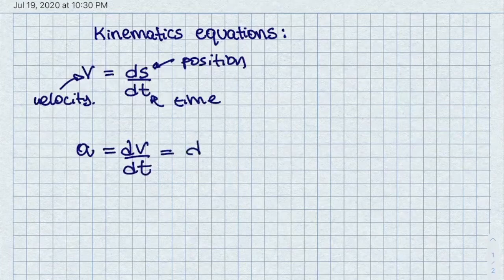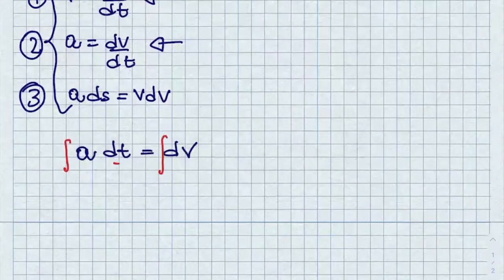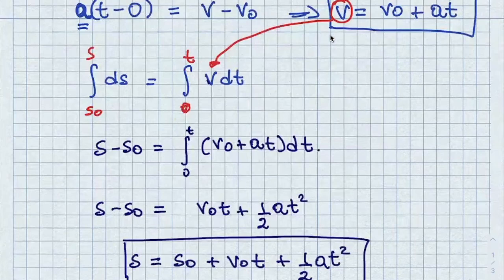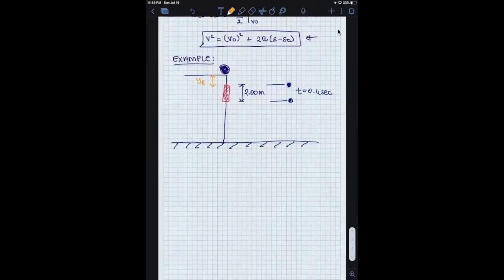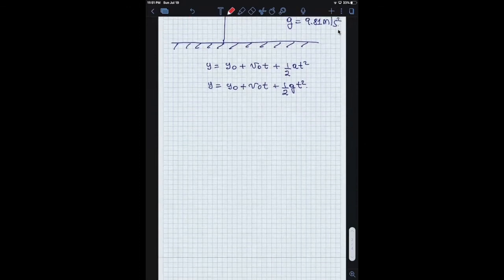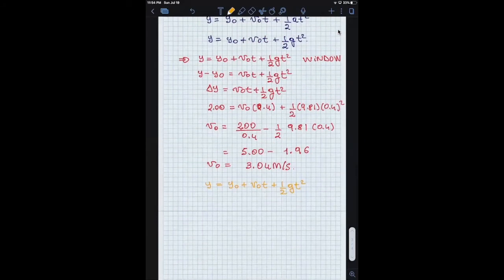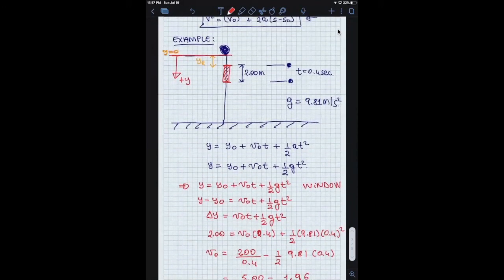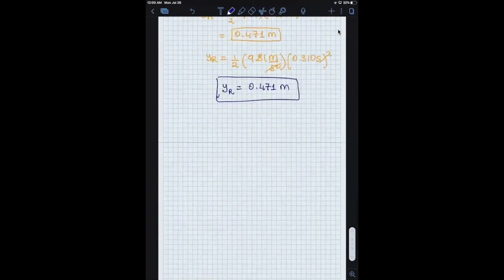Deriving Kinematic Equations and Application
Skip to minute 8:00 for application (Example)

The third kinematic equation can also be used directly (which doesn't include the variable t) to solve for the distance Yr without first solving for "time".